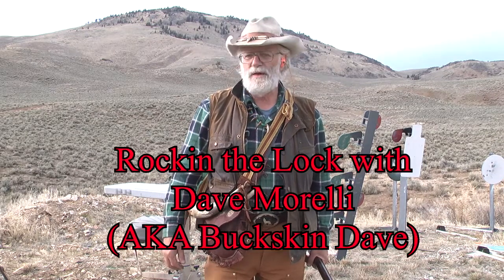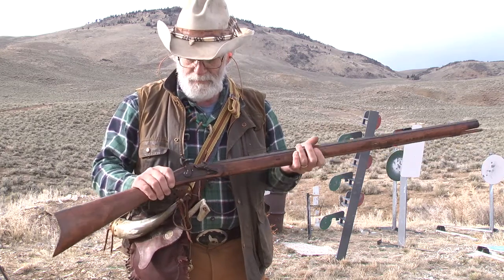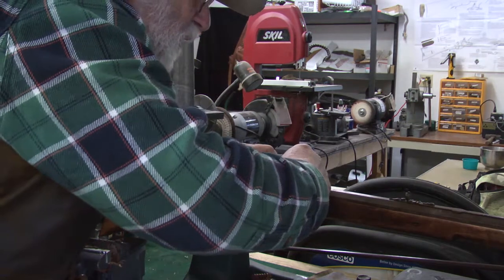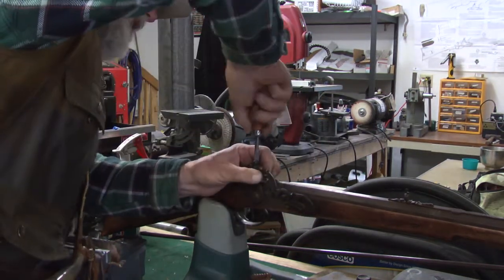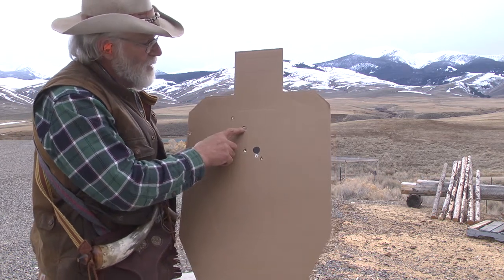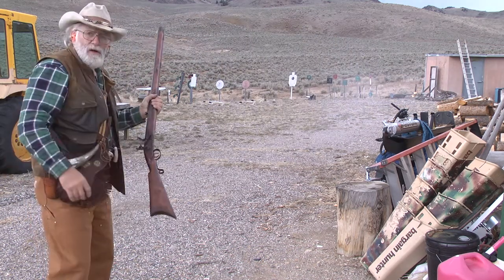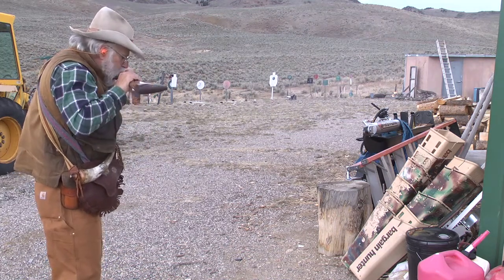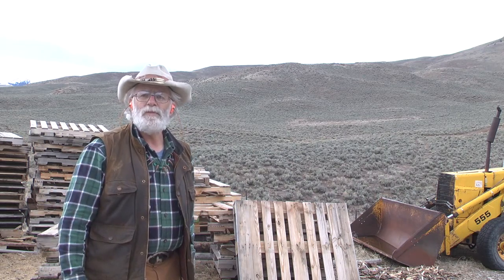Blackpowder Flintlock Rocking up the Lock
Shooting a new build Hawken Flintlock.  Rockin the lock to get the flint in solid and dependable.  Also some more tips (tactics) on loading and keeping the flinter reliable with a fast lock time.